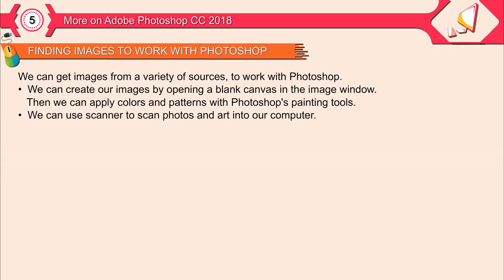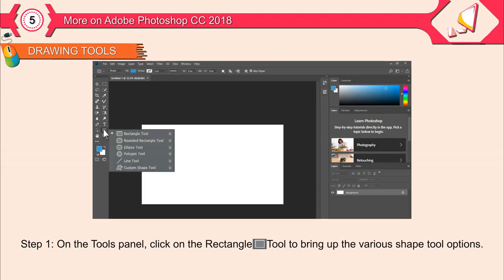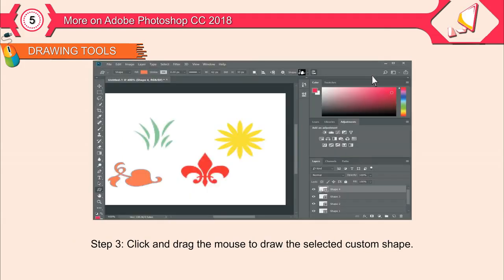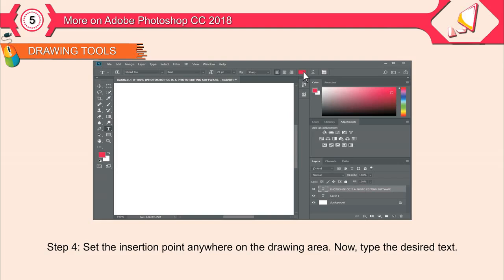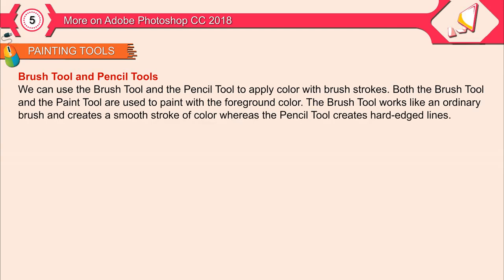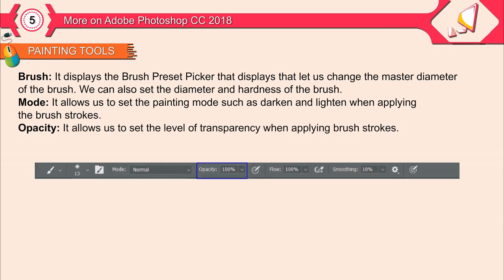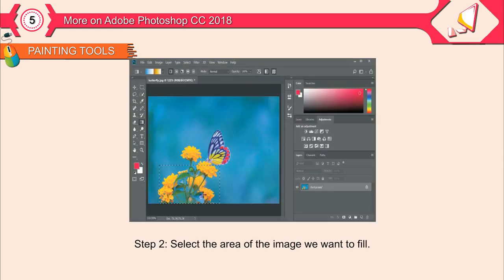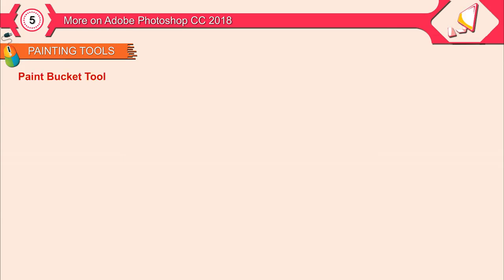14 Topic Finding Images To Work With Photoshop Ch 5 More On Adobe Photoshop CC 2018 Page no 66